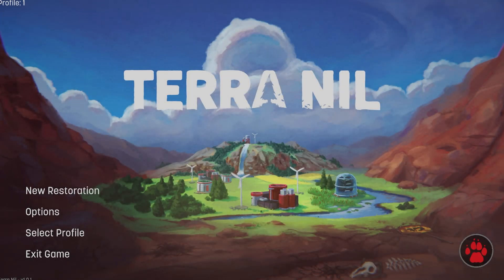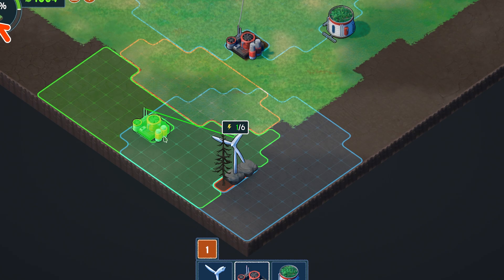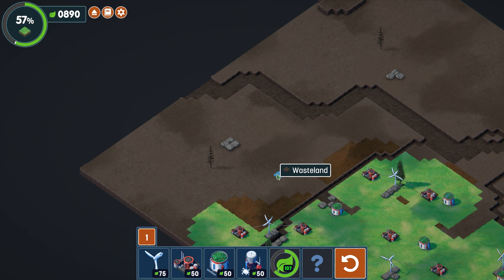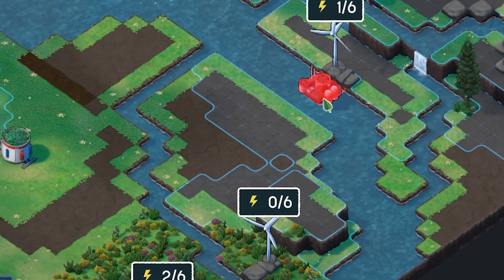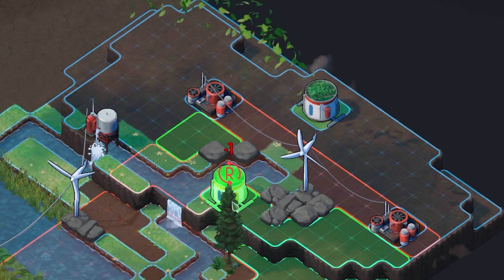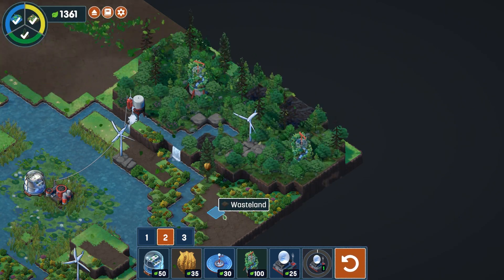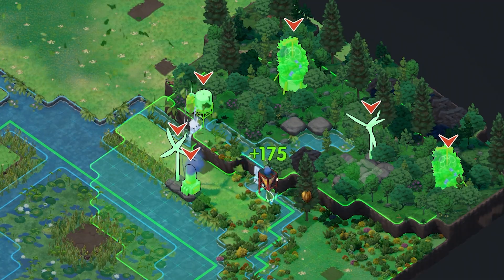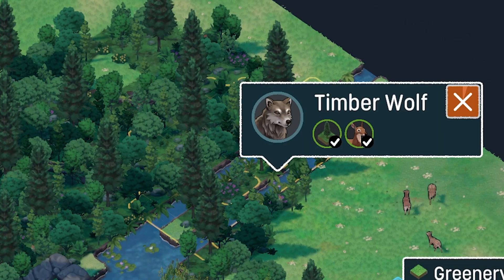Can a GERMAN ENGINEER TERRAFORM this Wasteland?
Let's create a paradise in this barren wasteland...

TIMESTAMPS:
00:00 Intro
00:25 Ecologist or Environmental Engineer?
00:42 Turbines, Toxin Scrubbers, and Irrigators
01:52 Goals, Leafs and Map Expansion
04:18 Water Pumps and Goal 1 completed
05:42 Biomes and Beehives
06:43 Hydroponiums and Wetlands
07:34 Fires, Forests, and Goal 2 completed
10:15 Building Recycling
11:43 Research, Excavators, and Optional Goals
14:35 Scanning for Animals
16:55 All Animals discovered, and all Goals completed!
17:51 A entire planet awaits...
18:26 Please Like, Subscribe, and Comment :)